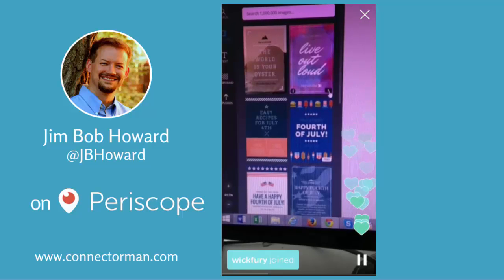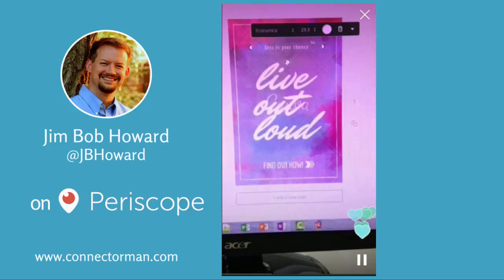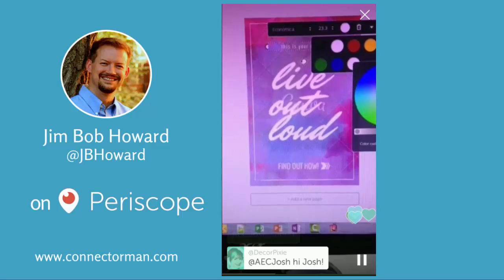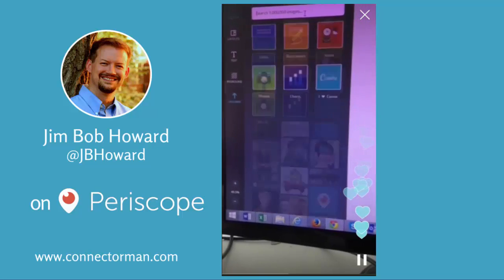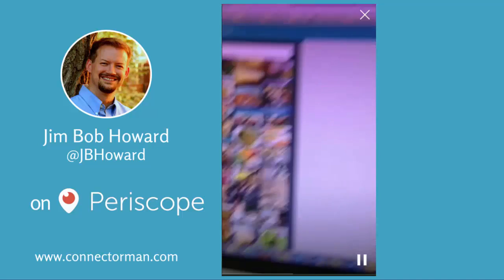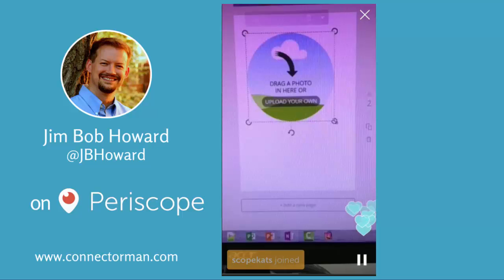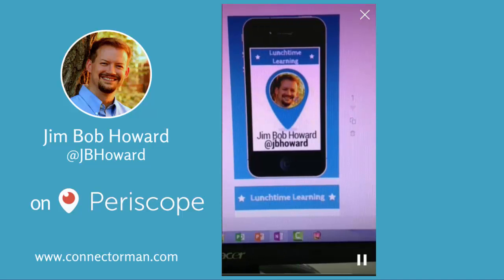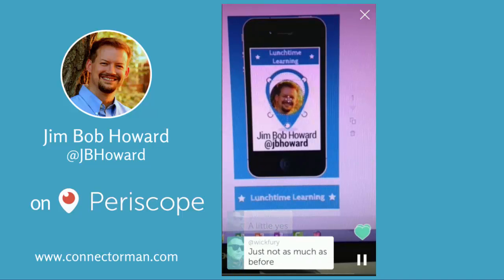Lunchtime Learning on Periscope - How to make a Periscope Splash Screen with Canva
Join Jim Bob Howard as he walks through creating a splash screen on Canva for his Periscope broadcasts